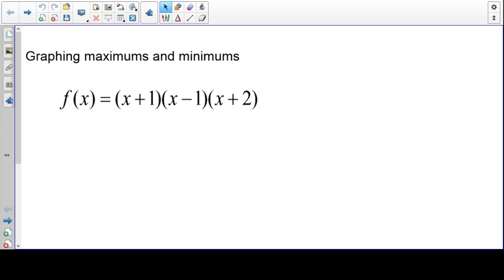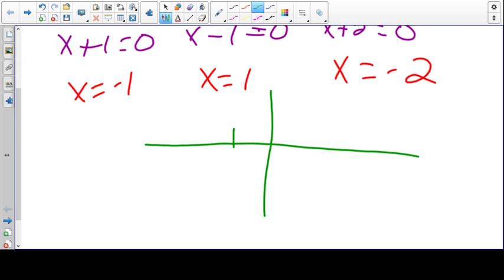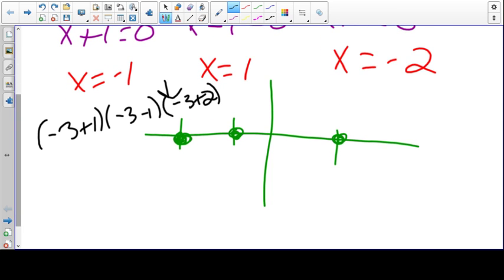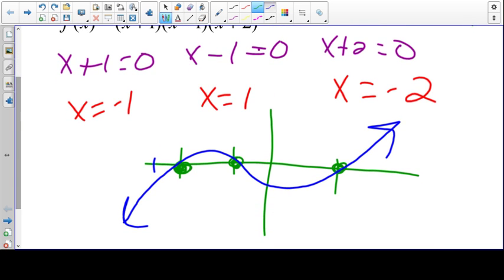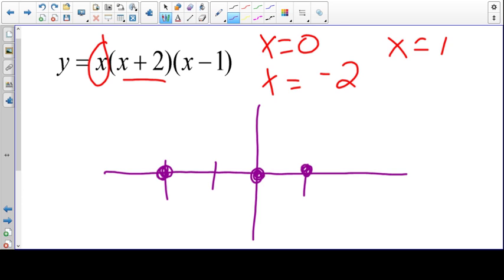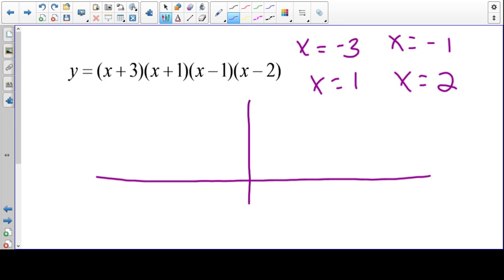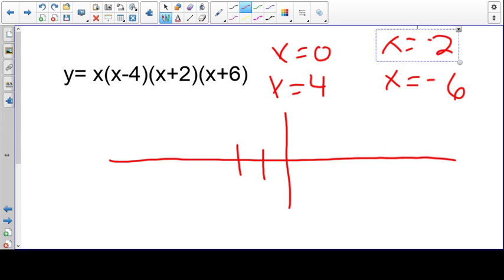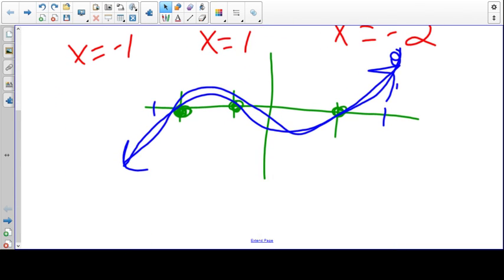Graphing functions (max and min)